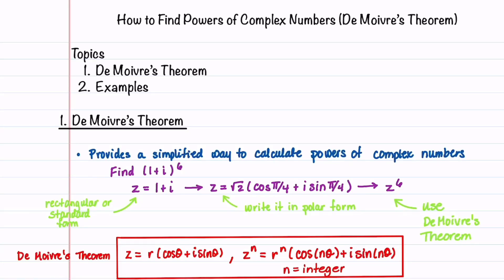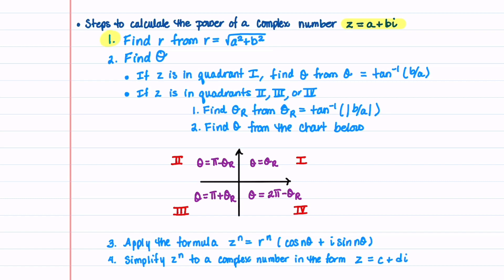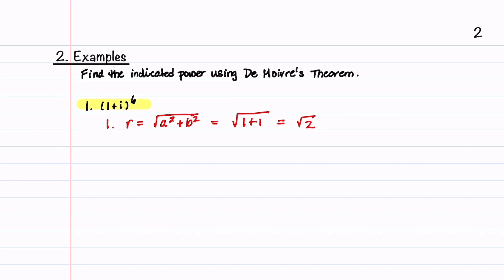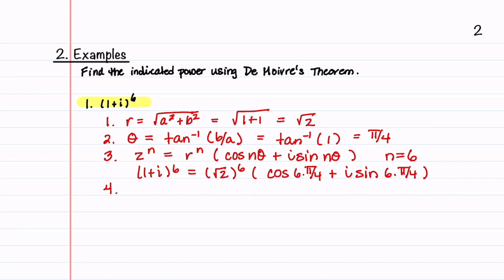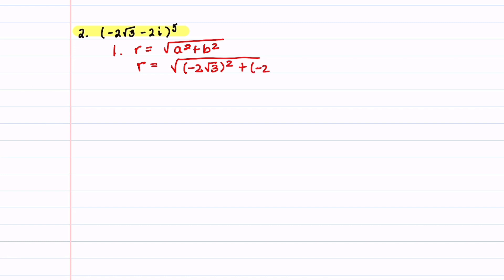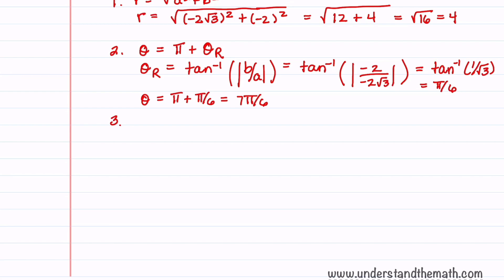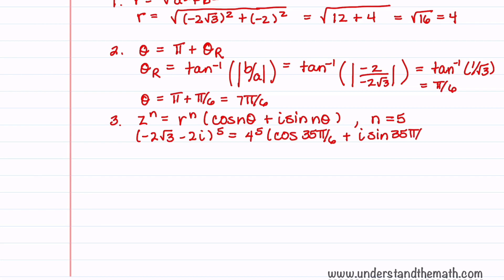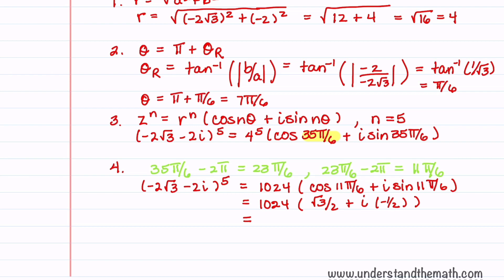Powers of Complex Numbers and De Moivre's Theorem | Learn By Example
Learn how to compute powers of  complex numbers easily using De Moivre's Theorem. De Moivre's Theorem is a powerful tool that helps us raise complex numbers to any power efficiently.  In this video, we introduce you to De Moivre's Theorem and show you steps to use to find the powers of complex numbers.  By watching this video, you will gain a solid understanding of complex numbers and De Moivre's Theorem. You will learn how to efficiently calculate the powers of complex numbers and apply this knowledge to solve a variety of mathematical problems.

*Timestamps*
00:00 Introduction
00:30 Complex Number Terminology
01:51 Steps for Finding the Polar Form
04:47 Examples